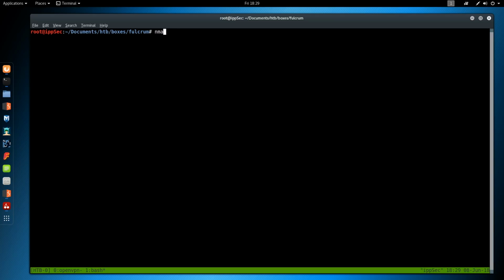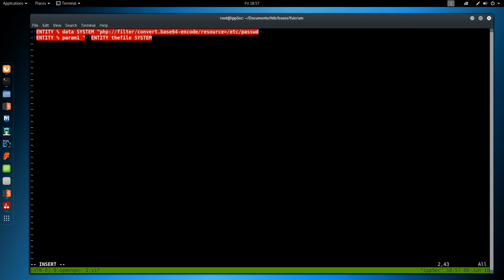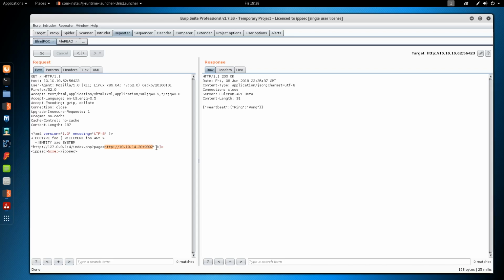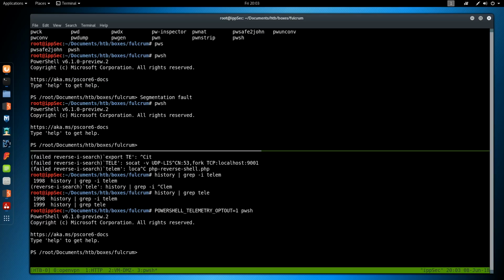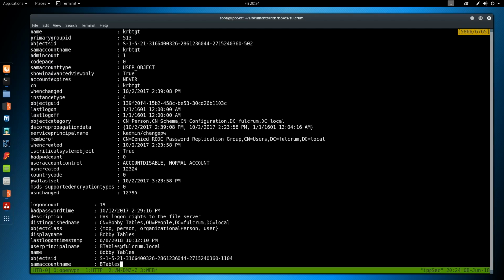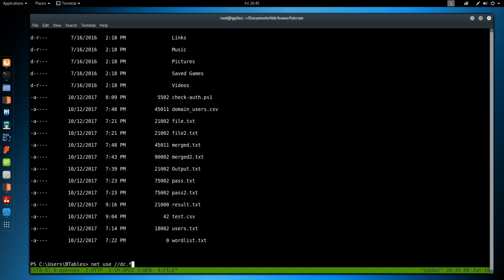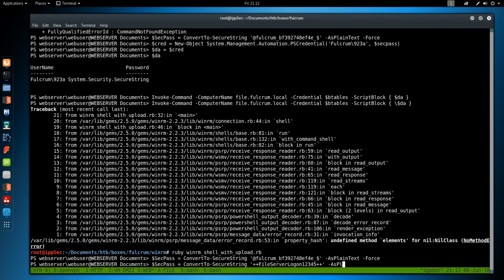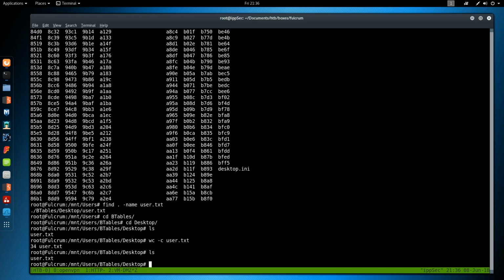HackTheBox - Fulcrum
02:08 - Begin of Recon
14:00 - XXE Detection on Fulcrum API
17:40 - XXE Get Files
23:40 - XXE File Retrieval Working
24:30 - Lets Code a Python WebServer to Aid in XXE Exploitation
39:45 - Combining XXE + SSRF (Server Side Request Forgery) to gain Code Execution
47:28 - Shell Returned + Go Over LinEnum
56:49 - Finding WebUser's Password and using WinRM to pivot
01:06:00 - Getting Shell via WinRM, finding LDAP Credentials
01:14:00 - Using PowerView to Enumerate AD Users
01:27:06 - Start of getting a Shell on FILE (TroubleShooting FW)
01:35:35 - Getting shell over TCP/53 on FILE
01:37:58 - Finding credentials on scripts in Active Directories NetLogon Share, then finding a way to execute code as the Domain Admin... Triple Hop Nightmare
01:58:10 - Troubleshooting the error correctly and getting Domain Admin!
02:03:54 - Begin of unintended method (Rooting the initial Linux Hop)
02:09:54 - Root Exploit Found
02:12:25 - Mounting the VMDK Files and accessing AD.